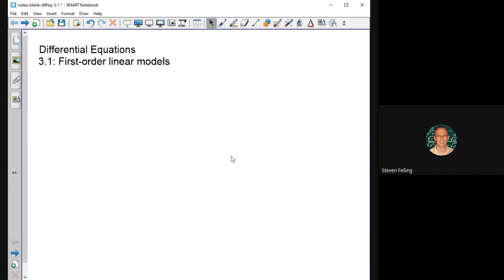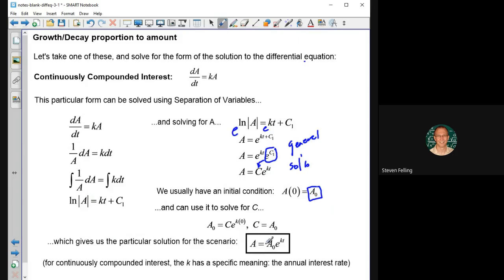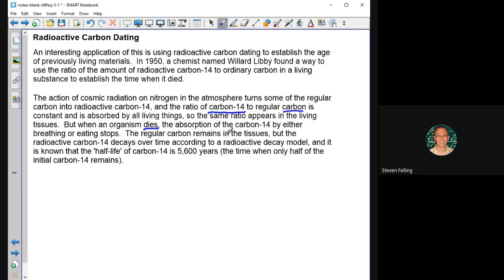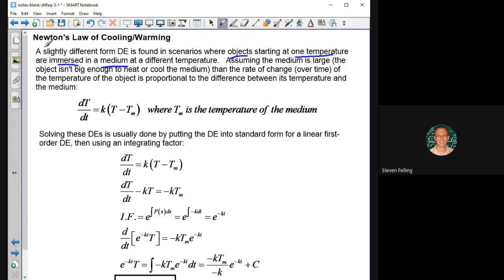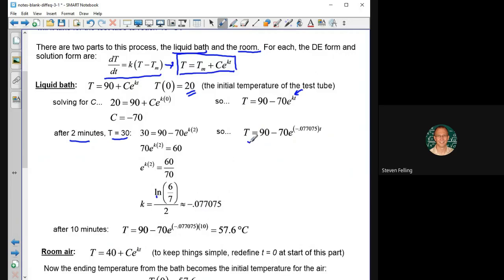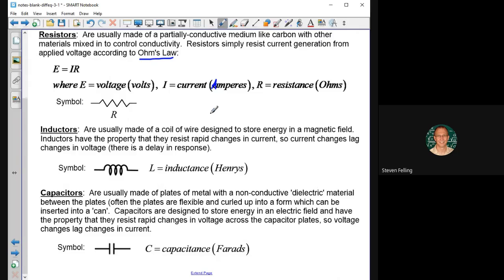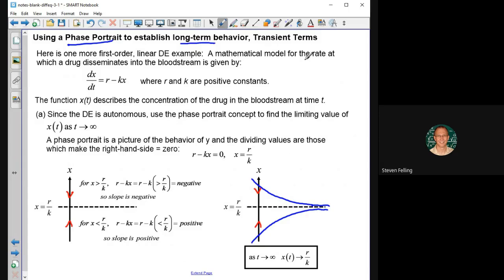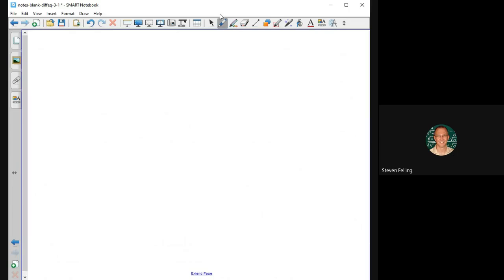Differential Equations - First-Order Linear model applications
Learn how First-Order Linear Differential Equations and their solutions can model real-world scenarios including: Exponential Growth and Decay, Radioactivity and Carbon-Dating, Newton's Law of Cooling/Warming, and simple Electrical Circuits (RC and LR cases).